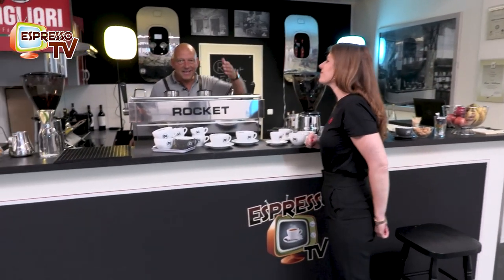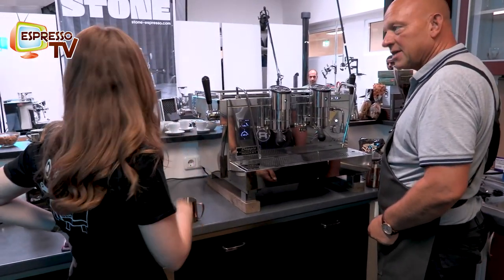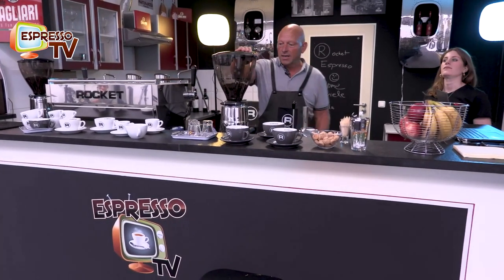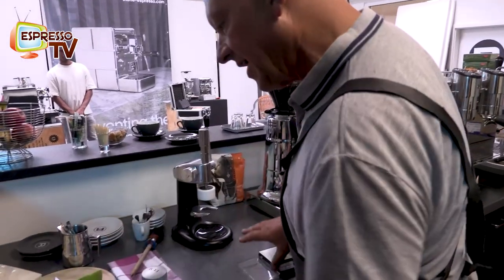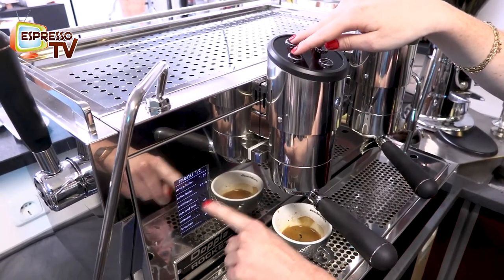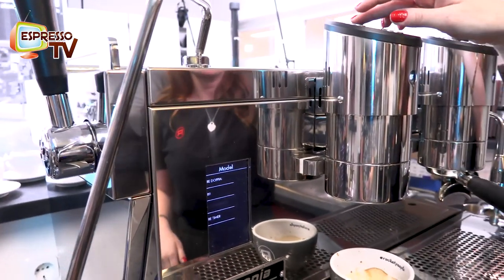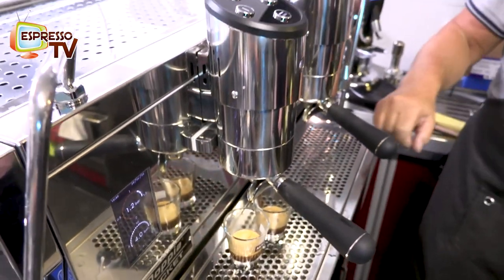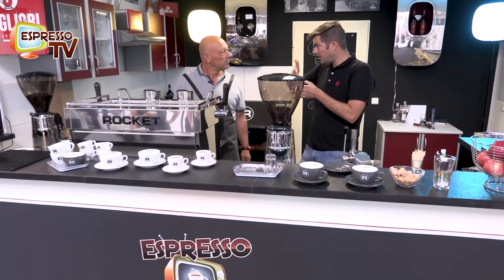Rocket Espresso visits Espresso TV and presents the Rocket Doppia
The Rocket Doppia ist new Dual Boiler 2 group machine for hotels, bars and Restaurants or small and medium business. 380 Volt is required.
Both groups have the same espresso temperature but can be programmed individually. The settings of the machine are quiet easy... A barista review will follow in 3 weeks... This machine is new and was presented the first time at the world of coffee in June 2022.